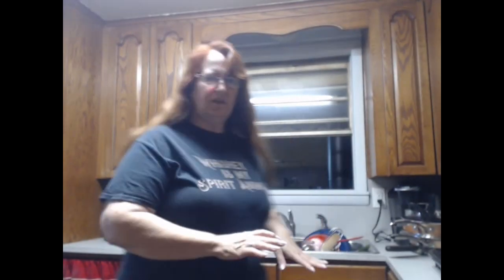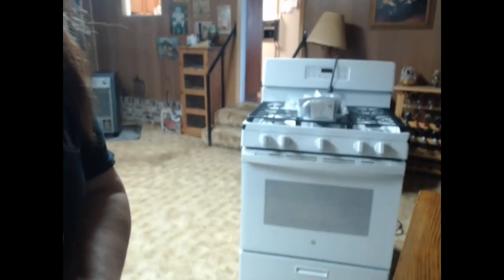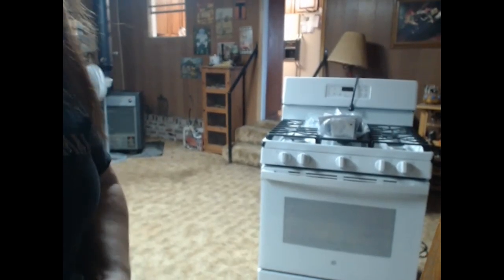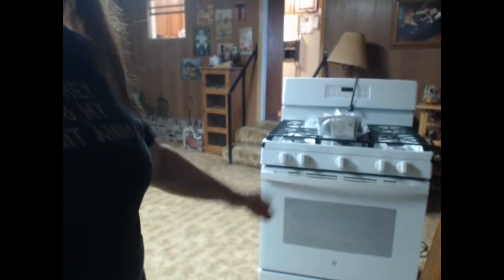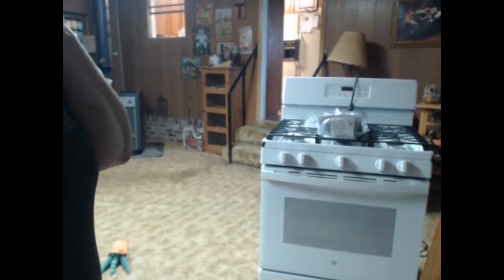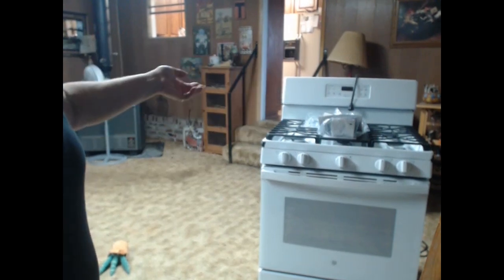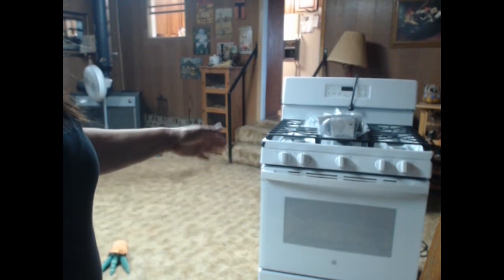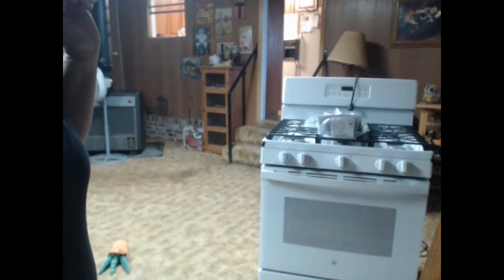SFF Take 2 - quilt top and the kitchen